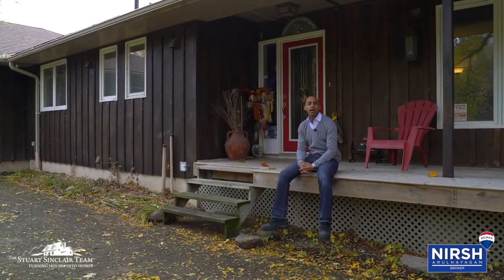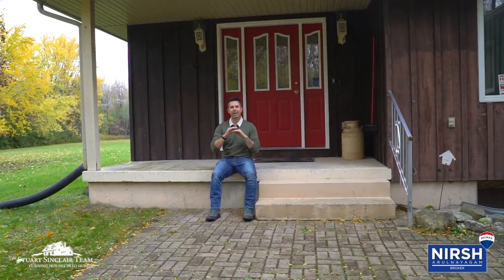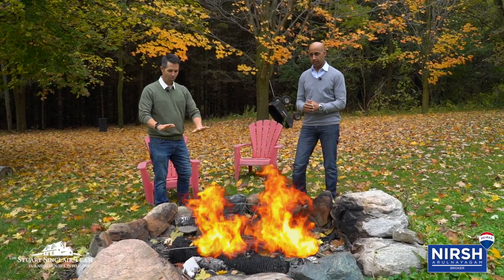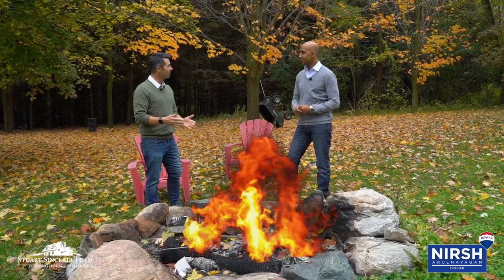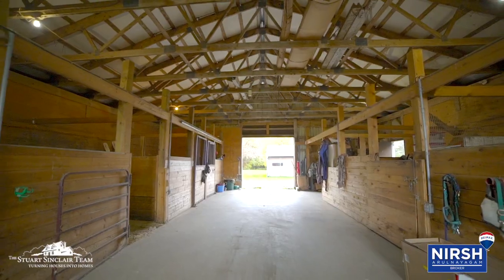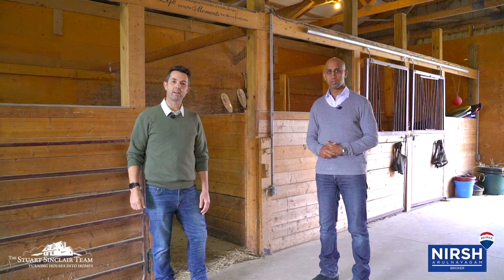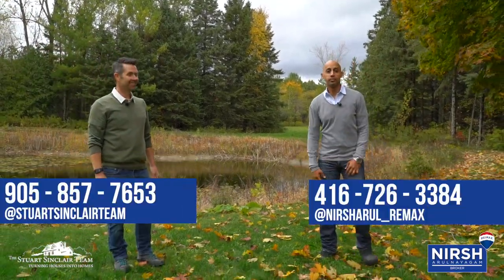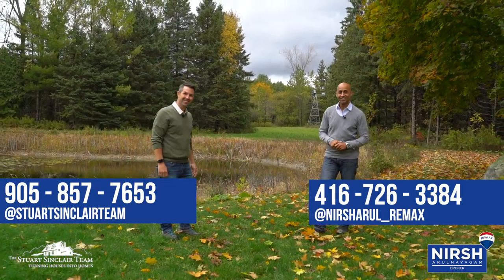Equestrian property for sale in Sunderland...bring the horses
Amazing opportunity to own this awesome horse property with tons of income potential.
Set up for 2 families this is an amazing opportunity to own a beautiful 56 acre equestrian property.  Located on a quiet road close to Sunderland and possible future development.  Approx 4700 sq feet with 6 bedrooms in total.  Amazing income potential with an 8 stall barn for boarders…plus 2 other out buildings for storage.  This is the perfect set up for someone wanting to run a boarding barn or for personal use.  Large 120 x 200 sand ring with great footings, 4 paddocks and run in.
Renovated home over looking pond and extremely private.  Separate entrances to both residences.

Side 1:  3+1 bedroom/ 3 bathroom with finished basement.  Lower master bedroom has a stunning ensuite with soaker tub and heated floor.

Side 2: 1+1 bedroom/ 2 bathroom with fireplace.  Finished basement with work area/storage.  Private back deck.

 30 acres farmed by a local farmer